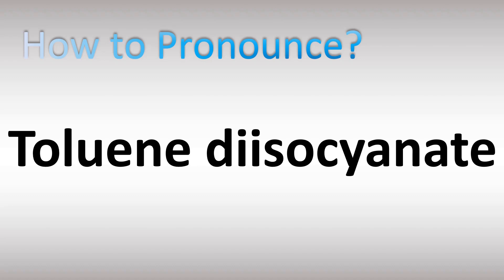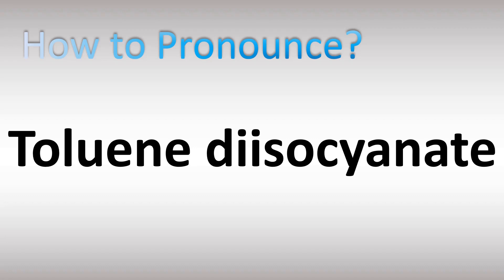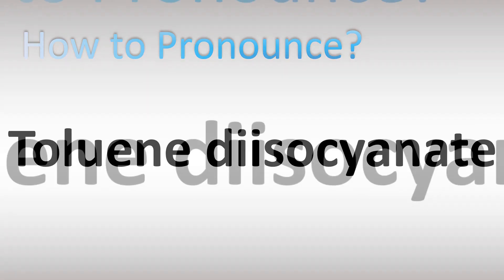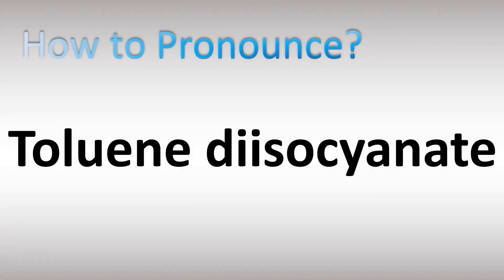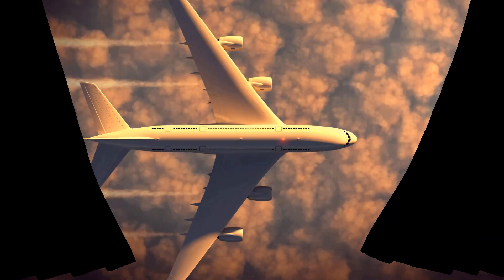How to Pronounce Toluene diisocyanate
This video shows you How to Pronounce Toluene diisocyanate, pronunciation guide.

00:00 - Pronunciation Intro
00:16 - How to Pronounce Toluene diisocyanate
01:07 - More Difficult Pronunciations

How to Pronounce Toluene diisocyanate. What does this word/name mean? Words’ meaning, dictionary definition, explanation.